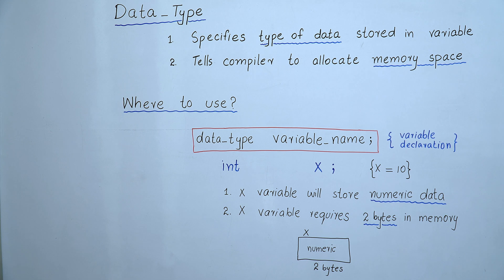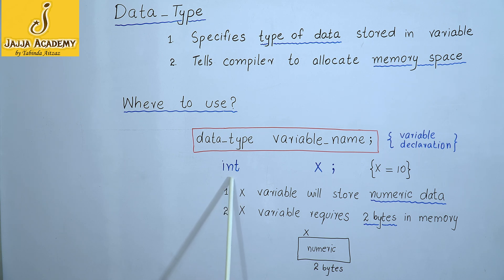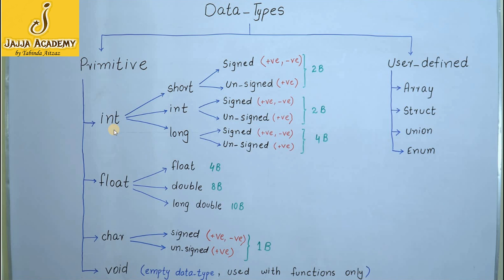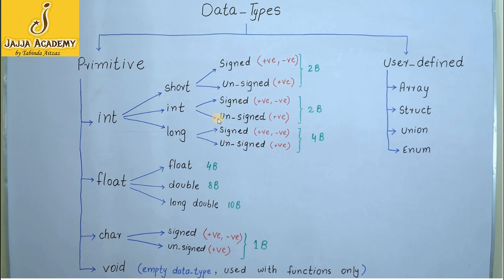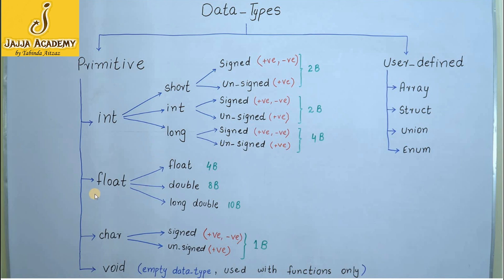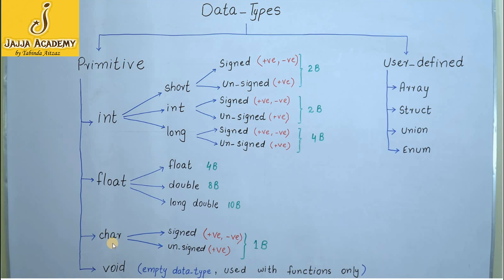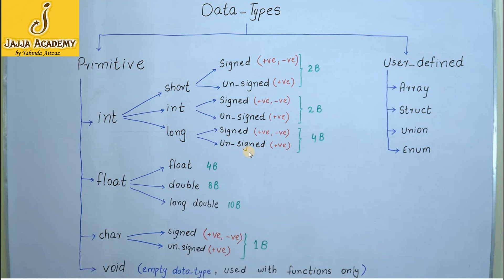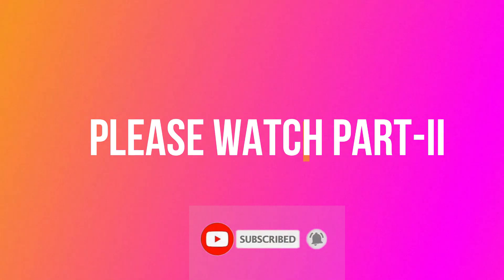Data Types in C – Part 1| Primitive Data Types in C Programming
Data types in c programming language are elaborated in detail with the help of examples. Integer data type (short, int, long, signed and unsigned), float data type (float, double, long double), character data type (signed and unsigned), and their sub categories are discussed in detail. Signed data type vs unsigned data types are also discussed with examples.
Link to Download Turbo C++
Link to Download WinRar
Jajja Academy Lahore by Tabinda Aitzaz
Created By Tabinda Aitzaz,
Qualification: (M.Phil. Computer Science) Lecturer in Computer Science, Higher Education Department (HED), Govt. of The Punjab.